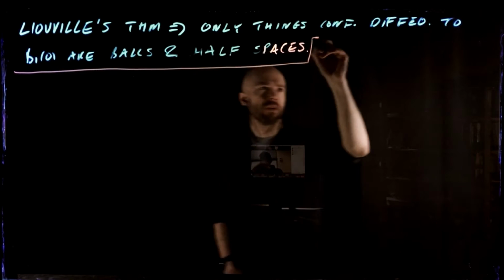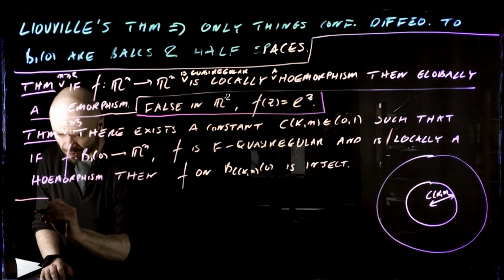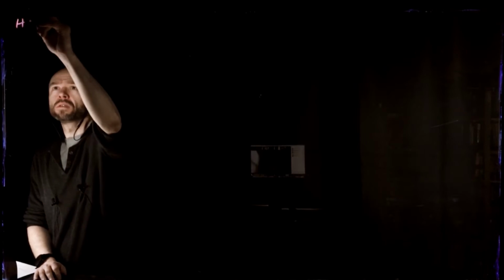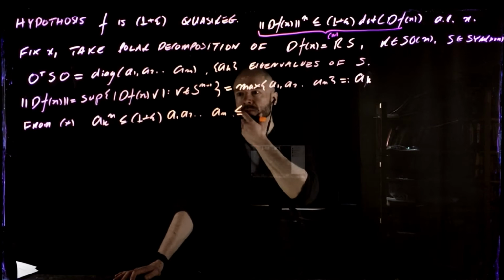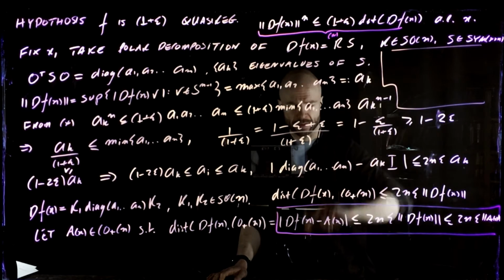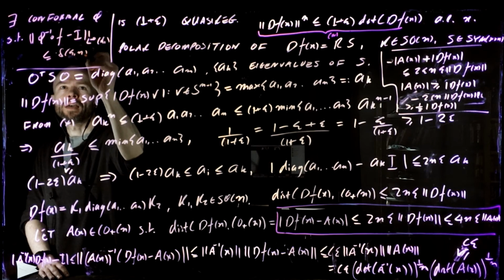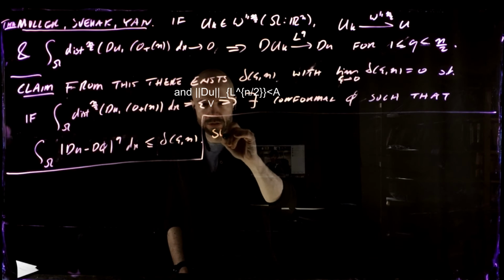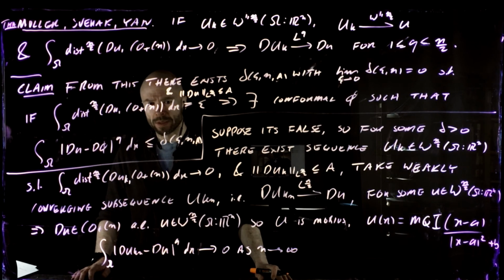Quasiregular mappings in higher dimension and generalizations of Liouville's theorem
We state a couple of theorem about Quasiregular mappings in higher dimension then describe Reshetnyak's Liouville theorem and the generalization provide by Muller-Sverak-Yan theorem.